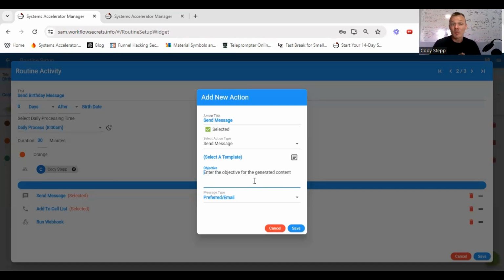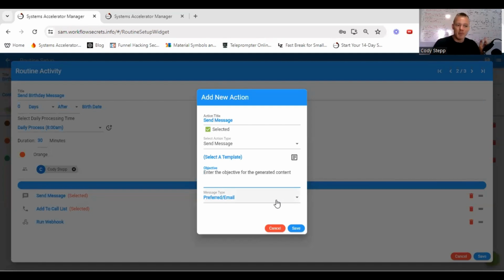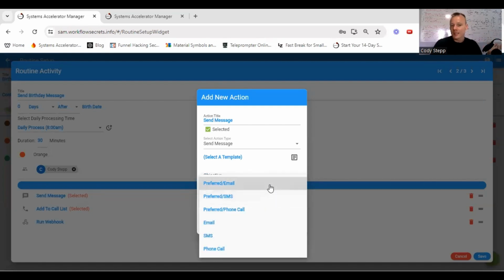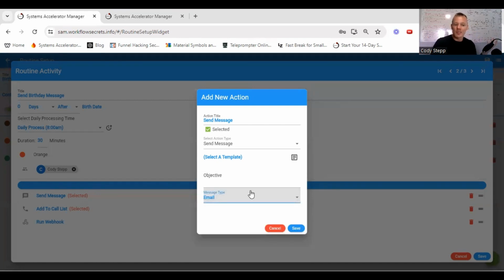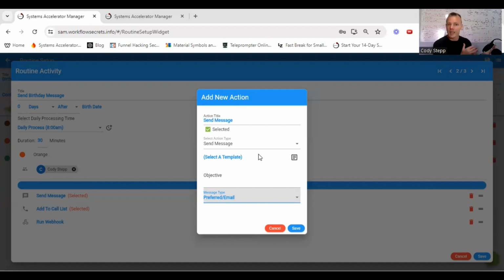Individually Written Content For EACH Person, How They Want It - SAM Is Shifting Real Estate Comms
SAM has the power to write individually created content for each person, and it can be sent how they want it. See how SAM is shifting real estate communications.